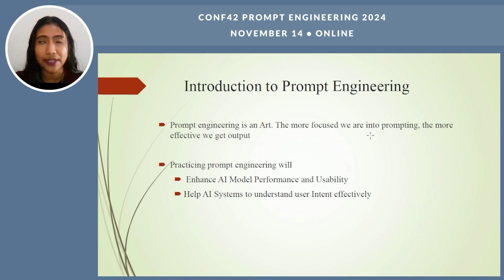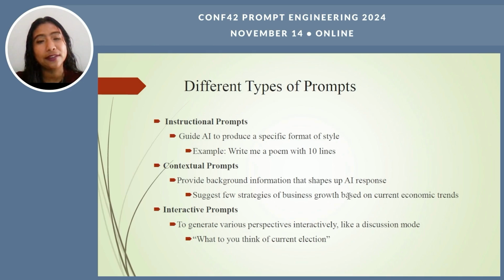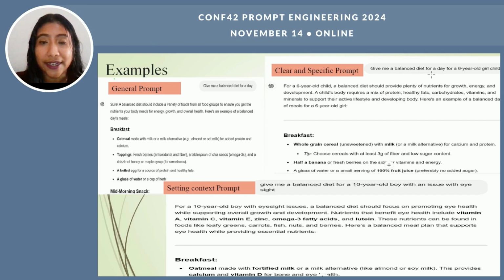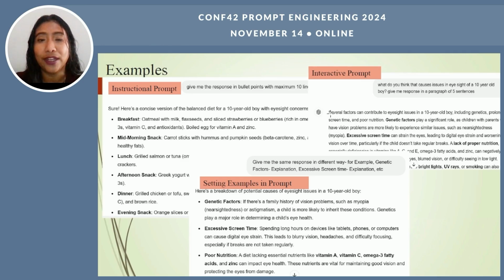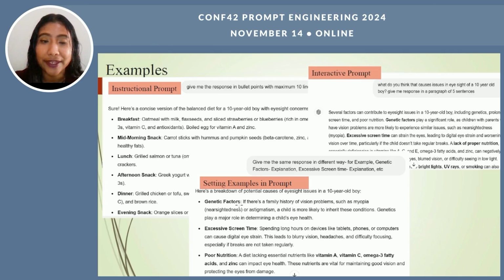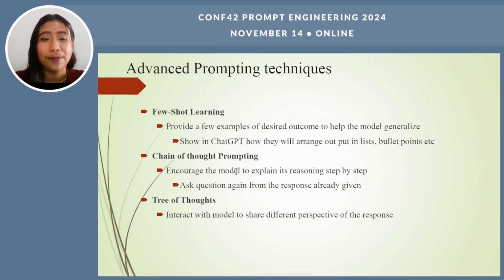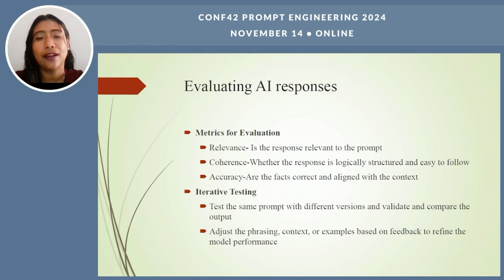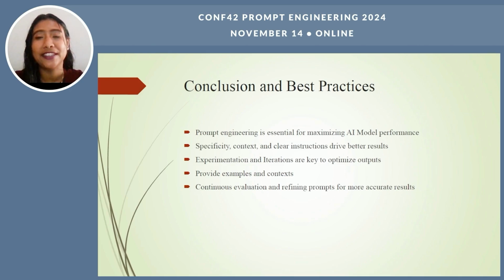Techniques for Enhanced Model Performance | Reetha Vadakkekkara | Conf42 Prompt 2024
Chapters
00:00 Introduction to Prompt Engineering
00:37 Understanding AI Models and Prompting
01:54 Types of Prompts
03:24 Techniques for Effective Prompting
04:50 Case Studies and Examples
10:32 Advanced Prompting Techniques
14:23 Ensuring Accuracy and Relevance
16:51 Conclusion and Best Practices